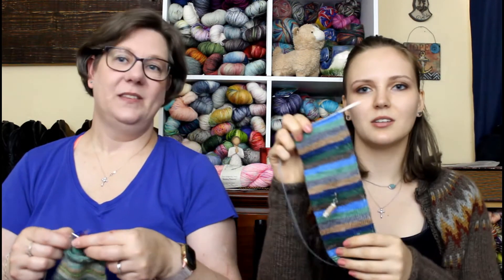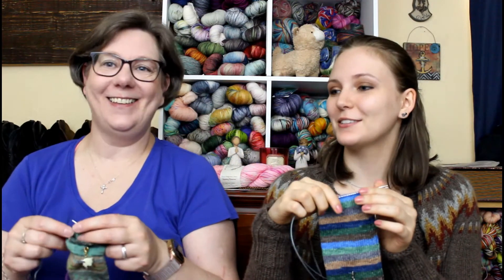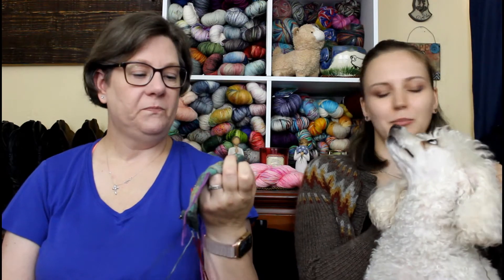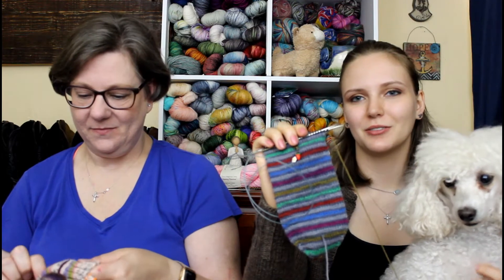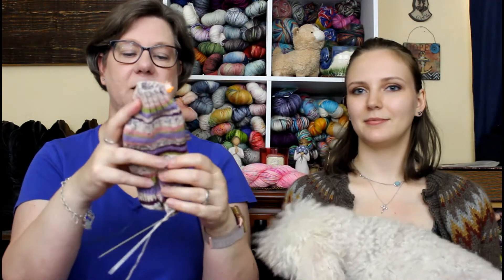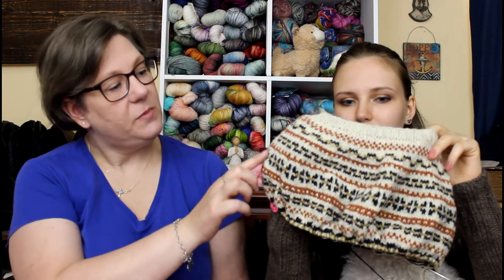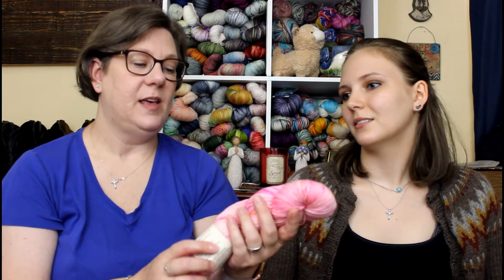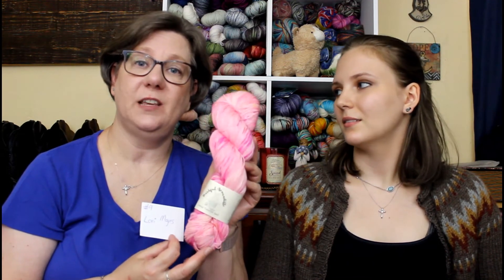Night Owl Fibers Podcast Episode 49 - I will work for yarn!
Rachel can be found on IG @nightowlfibers and on Ravelry as sweetknits1997

Brenda can be fond on Ravelry and IG @brendak2p2

Welcome Friends,
This is a podcast about knitting, crochet and sometimes other crafts.